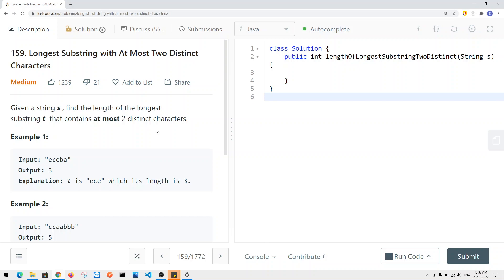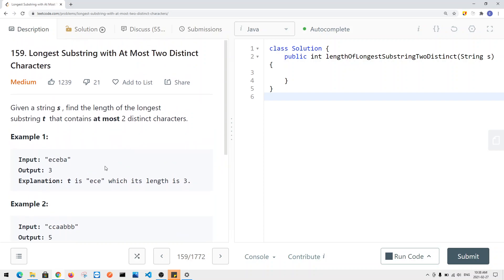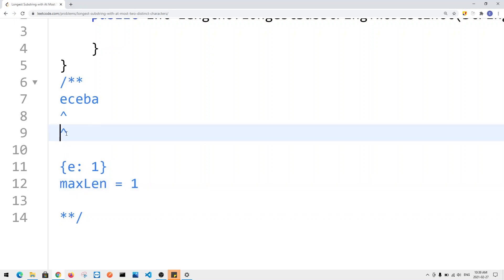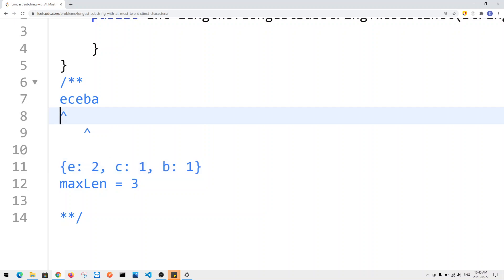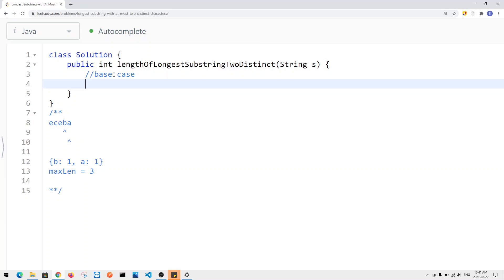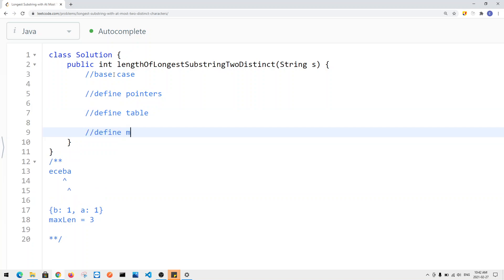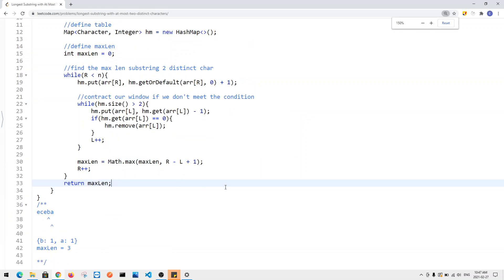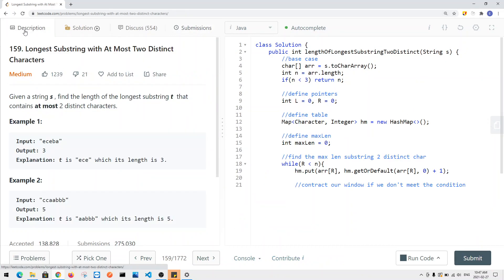[Java] Leetcode 159. Longest Substring with At Most Two Distinct Characters [Sliding Windows #2]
In this video, I'm going to show you how to solve Leetcode 159. Longest Substring with At Most Two Distinct Characters which is related to Sliding Windows.

🔗 RESOURCES & LINKS

Here’s a quick rundown of what you’re about to learn:

⭐️ Course Contents ⭐️
⌨️ (0:00) Question
⌨️ (1:20) Solution Explain
⌨️ (4:11) Code

In the end, you’ll have a really good understanding on how to solve  Leetcode 159. Longest Substring with At Most Two Distinct Characters and questions that are similar to Sliding Windows.

Now, if you want to get good at Sliding Windows, please checkout my Sliding Windows playlist.